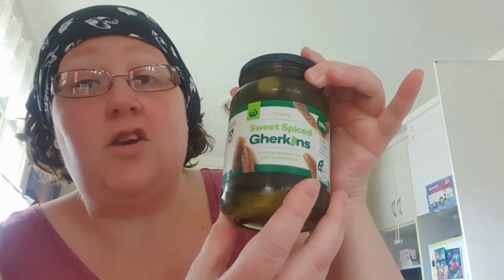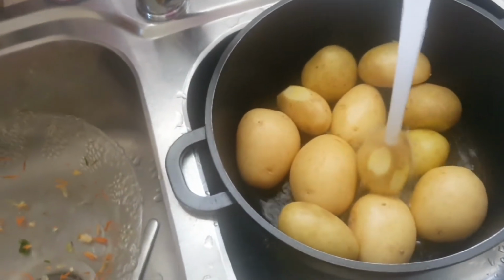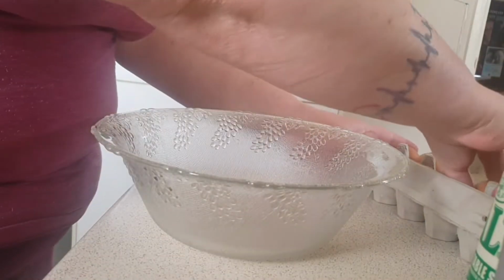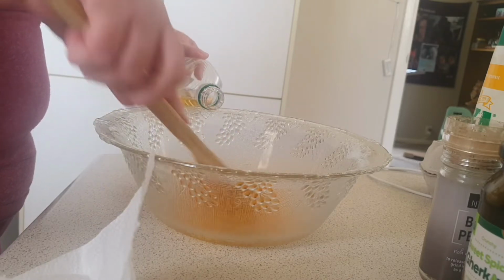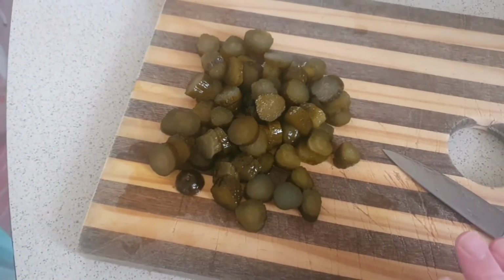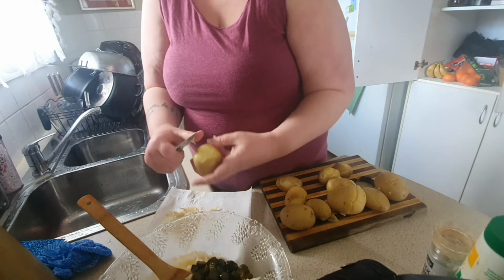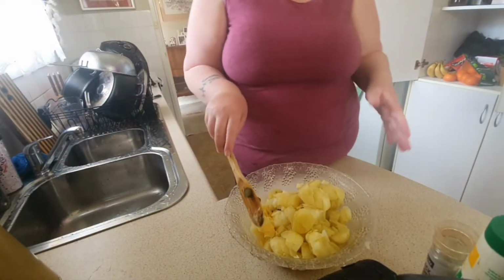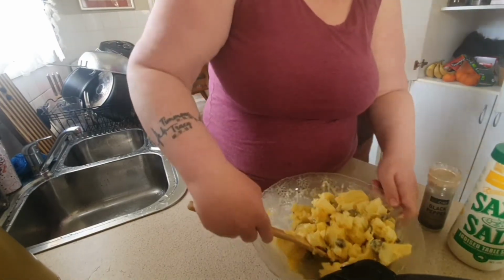Authentic Austrian Creamy Potato Salad!!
So this dressing can take a while to get the amount you need depending on how many people you serve, but can get to consistency quickly. clearing this up incase anyone gets confused with my words in the video.